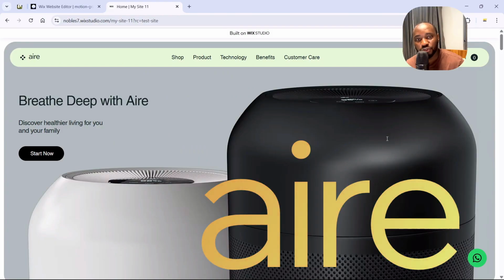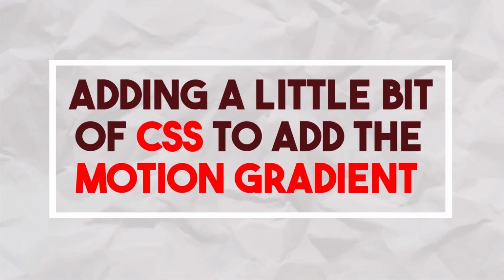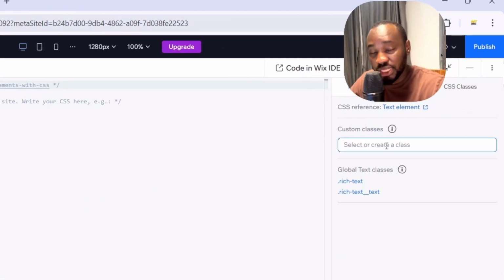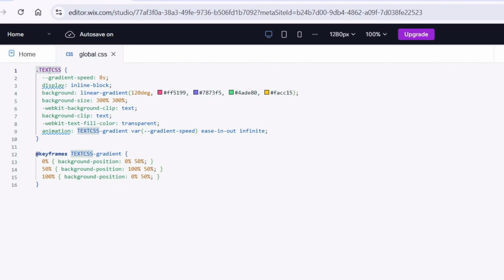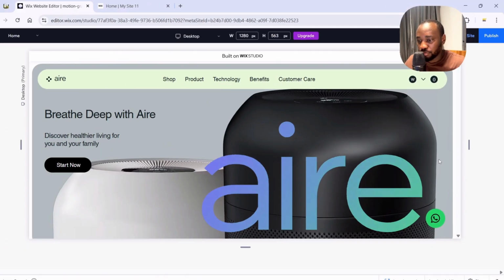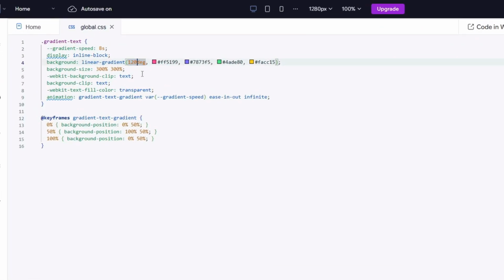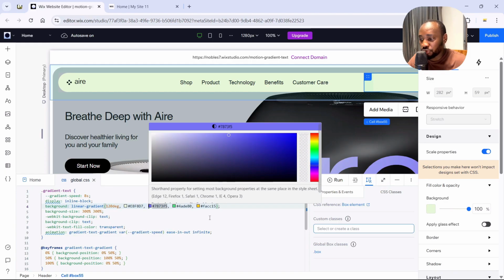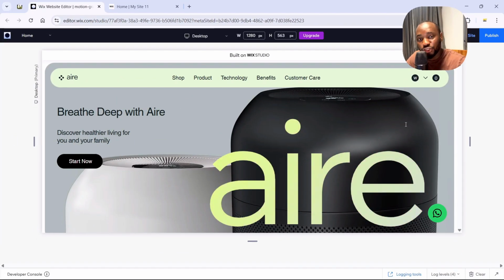How to Add Animated Gradient Text in Wix Studio (Super Easy!)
Hi there, in this tutorial, you will learn how to add an animated gradient text in Wix Studio. Whether you're building from scratch or just want to spice things up, this effect is simple to apply, super customizable, and adds a ton of visual polish to your design.

Let’s jump right in — and as always, if you get stuck or need help, I’ve got you covered.

⏰ Quick Timestamps 🚀
0:00 – What You’ll Learn
1:07 – Add Custom CSS Class
2:52 – Preview Gradient Animation
3:16 – Customize Colors & Speed
5:01 – Final Result & Outro